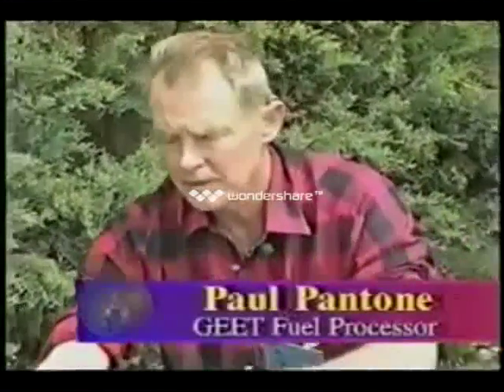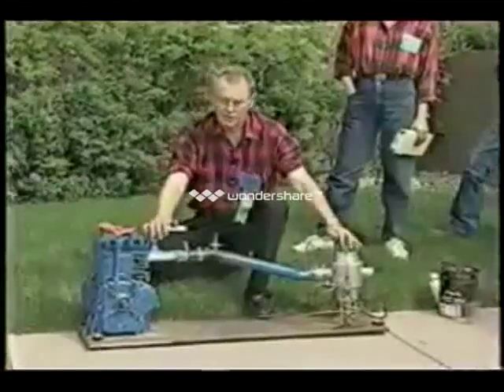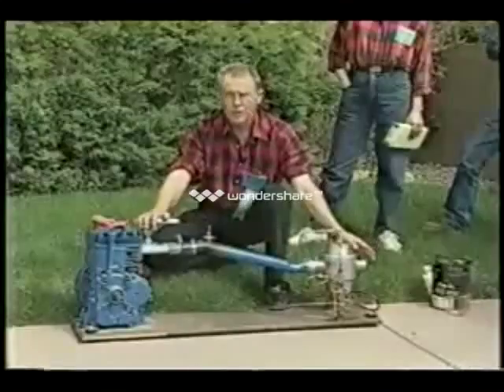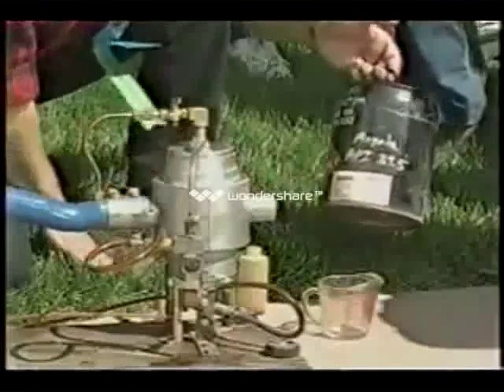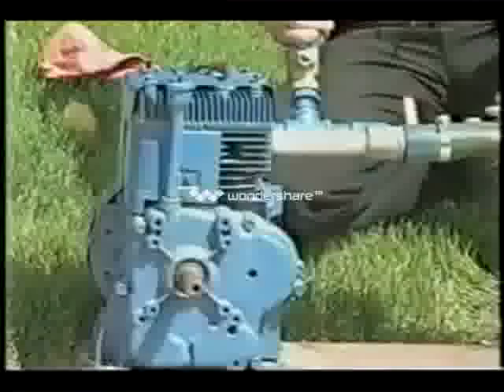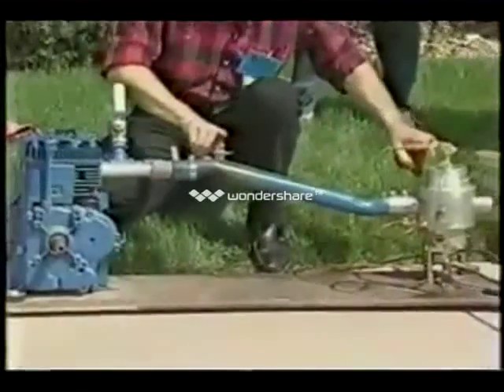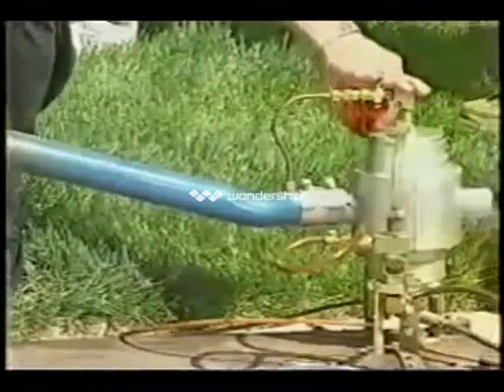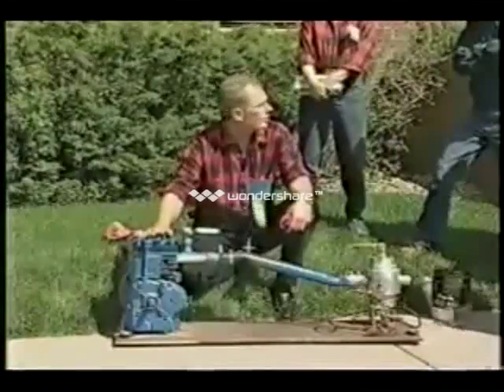*Inventor Jailed* - Free energy system :GEET.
This occur in 2009:
Paul was approached by members of the oil cartel that made him offers for his patent, each time he demanded a contractual provision that the invention would actually be used to help man and the planet - The potential buyers always refused -

One group took Paul to court and argued that Paul was insane, for anyone that would turn down the amount of money that he was offered was surely crazy -

Paul Pantone was falsely placed in a mental institution where he was tortured in an attempt to get him to sign over all rights to his design

He was released when an employee realized that Paul was not crazy and the crazy story that he was telling was in fact true --

Realizing that he could never market the technology in this corrupt world has offered do it yourself plans to modify your own engines --

for that explanation

ENOUGH!!! Yes it works! Look up US patent 5794601 video in question, And all other's are directly related.
4267976 May 1981 Chatwin
4418653 December 1983 Yoon
4524746 June 1985 Hansen
4567857 February 1986 Houseman et al.
4735186 April 1988 Parsons
5059217 October 1991 Arroyo et al.
5074273 December 1991 Brown
5357908 October 1994 Sung et al.
5379728 January 1995 Cooke
5408973 April 1995 Spangjer
5443052 August 1995 Aslin
This is what you may call a prohibition cluster !

Here is a direct link to the small engine plans I highly recommend that you check out their whole site, here's the